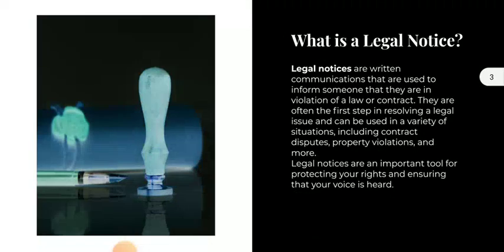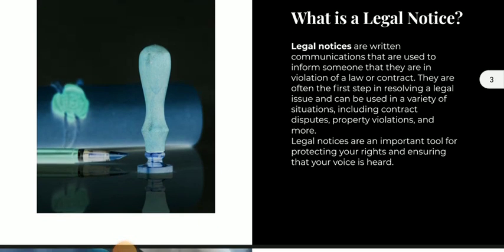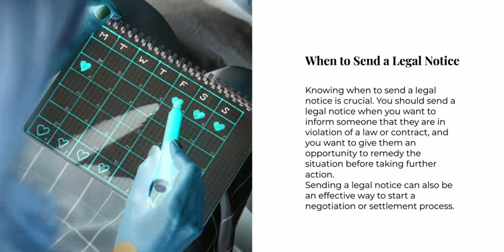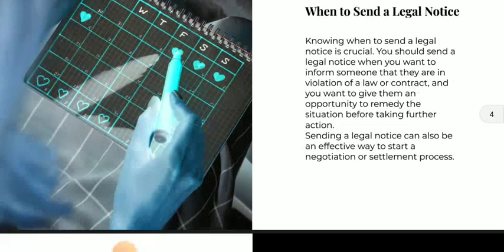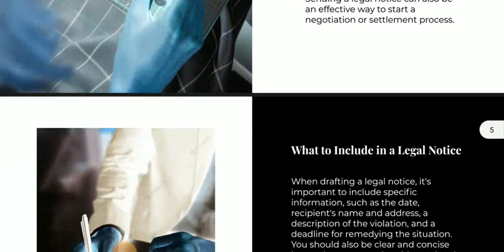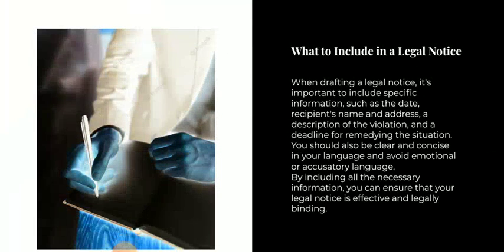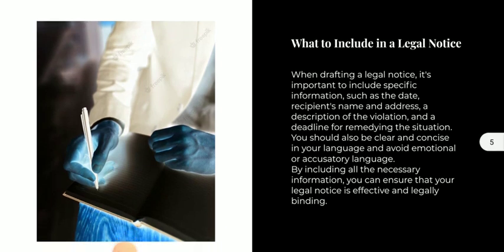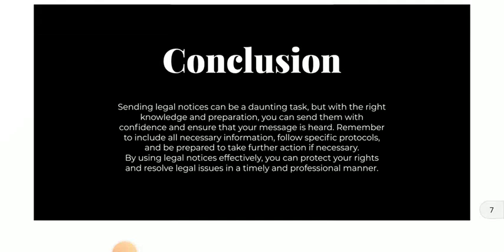how to send legal notice without lawyer | process to send legal notice | legal notice reply filing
By- Udit singh solanki
You can pay Rupee 350/- (Three hundred Fifty Rupees only) and reach us by clicking on link       lawminds.co.in
Please utilize wisely and carefully:
Learn how to send a legal notice without hiring a lawyer. Our comprehensive guide outlines the step-by-step process for sending a legal notice and explains the essential aspects of responding to a legal notice.

Introduction:

Looking to send a legal notice but can't afford a lawyer? Don't worry! Our step-by-step guide will walk you through the process of sending a legal notice without the need for legal representation. Additionally, we'll cover crucial insights on how to handle legal notice reply filings. Empower yourself with the knowledge to navigate legal matters effectively.

Section 1: How to Send a Legal Notice Without a Lawyer

1.1 Understanding the Purpose of a Legal Notice:

Discover the significance of a legal notice and its role in addressing disputes and grievances.
Learn when it is appropriate to send a legal notice to the opposing party.
1.2 Drafting a Clear and Concise Legal Notice:

Key components of a legal notice: date, details of both parties, description of the issue, relief sought, and a deadline for response.
Tips for drafting a professional and assertive legal notice to maximize its impact.
1.3 Sending the Legal Notice:

Explore various delivery methods for sending a legal notice, including registered mail, courier services, or email.
Understand the importance of retaining proof of delivery for future reference.
Section 2: Responding to a Legal Notice

2.1 Receiving a Legal Notice:

What to do when you receive a legal notice: Stay calm, read it thoroughly, and understand the allegations made against you.
2.2 Seeking Legal Advice (Optional):

While not mandatory, consulting a lawyer can be beneficial in understanding your rights and potential legal implications.
2.3 Crafting a Well-Structured Legal Notice Reply:
Guidelines for composing an appropriate response to the legal notice you received.
Addressing the issues raised while presenting your side of the case.
2.4 Sending the Legal Notice Reply:

Choose an appropriate channel to respond to the legal notice, such as registered mail or email.
Keeping a copy of the reply and maintaining a record of its delivery.
Section 3: Legal Notice Reply Filing (If Required)

3.1 Filing a Legal Notice Reply in Court:

Discover situations where the legal notice reply may require formal filing with the court.
Learn about the necessary steps and documentation needed for filing.
3.2 Preparing for Further Proceedings:

Understand the potential outcomes after filing a legal notice reply and how to prepare for future legal proceedings.
Conclusion:

Sending a legal notice without a lawyer is feasible with the right knowledge and approach. By following our comprehensive guide, you can confidently navigate the process of sending a legal notice and responding to one. Remember, seeking legal advice is advisable for complex matters, but armed with this guide, you'll be better equipped to address legal issues independently. Empower yourself to protect your rights and resolve disputes effectively.